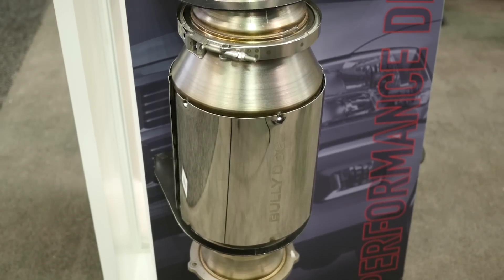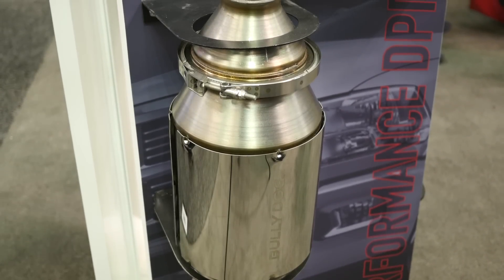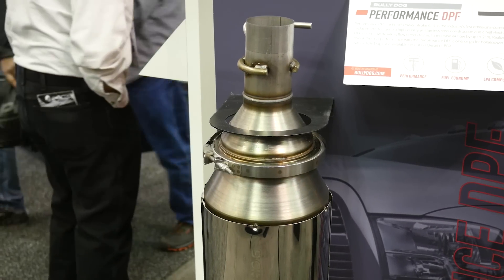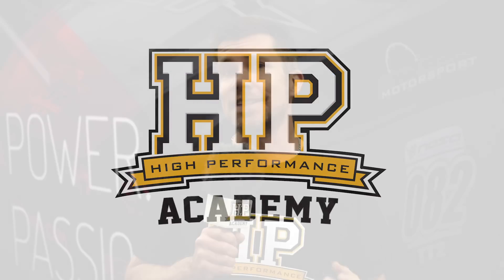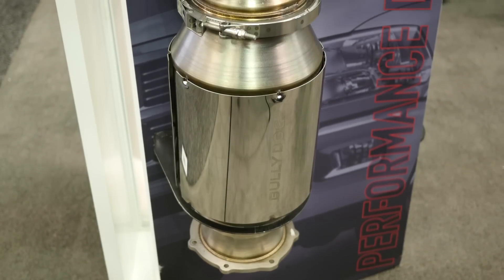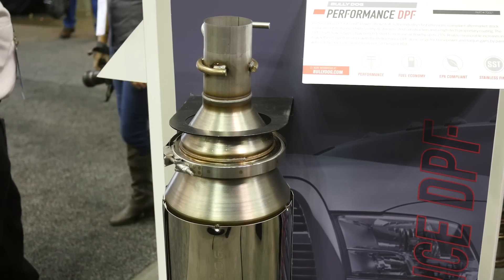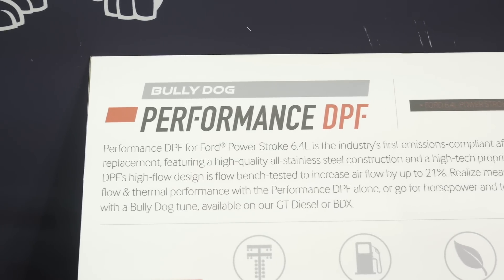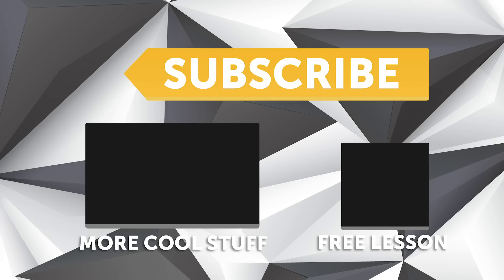DPF Removal | What Is The DPF Regeneration Process? [TECH TALK]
Contrary to popular belief, removing your DPF or CAT might not net you any performance gains.

As emissions become more important, particularly in the US market, legally modifying your vehicle is becoming more difficult. This means manufacturers have worked hard to improve diesel particulate filters (DPF) and catalytic converters (CAT) to the point that in many late model vehicles their removal alone will not give you any performance gains like it might have in the past with older vehicles.

What does this mean? Well, it means in some cases there are many people and workshops out there unnecessarily removing these items, increasing emissions and in some cases making the car illegal for no performance gains at all. The exception to this is on engines that have had other supporting modifications increasing performance over factory where the factory DPF or CAT is now restrictive due to these upgrades. There are still options for this now with products like the Bullydog Performance DPF which will keep your vehicle emissions compliant while increasing exhaust flow by around 20%.

Even if you’re not chasing performance gains products like this Performance DPF can actually be a cheaper alternative to replacing your factory DPF when required and with added devices from the likes of Bullydog and SCT which enable you to run manual regeneration cycles of the DPF ensuring a longer service life.

What is DPF regen you ask? Andre explains this as well live, but actually not live at all, from the 2018 Performance Racing Industry trade show. Enjoy!

What to learn how to tune EFI? Start here, for free